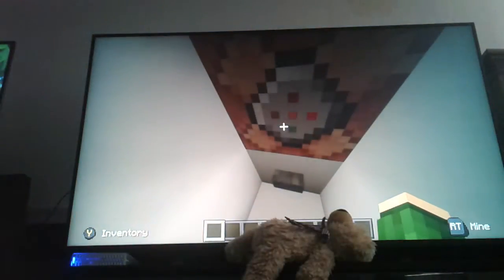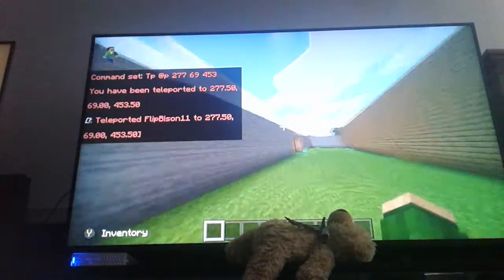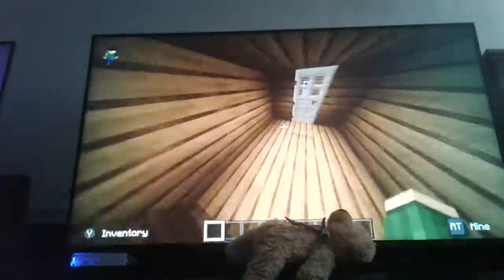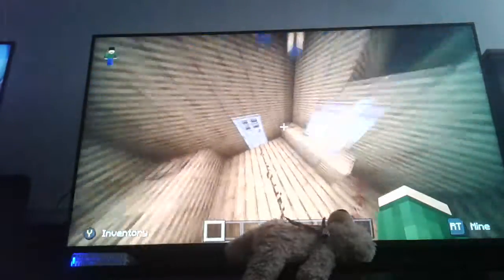I'M A PRO AT THIS! Minecraft lava escape part 2